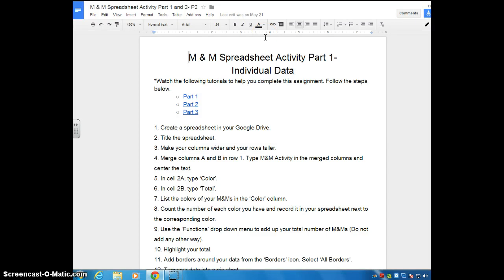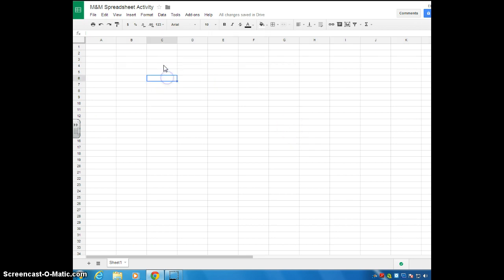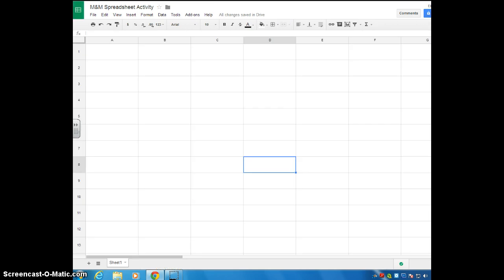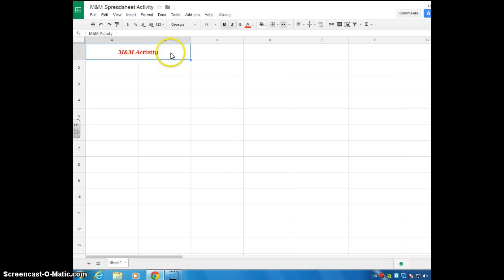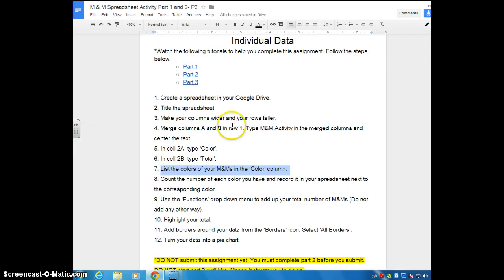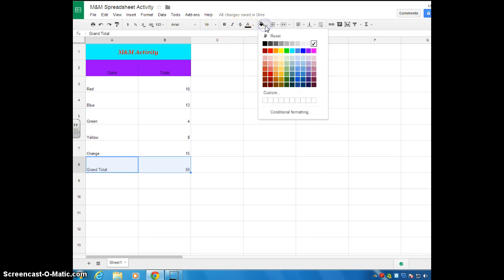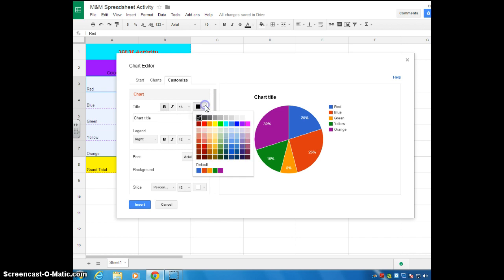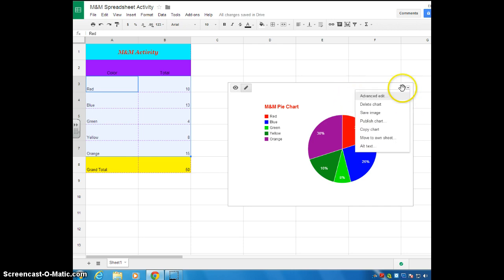M&M Google Spreadsheet Activity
This is an activity I do with my 7th graders to teach them how to use Google Spreadsheets.